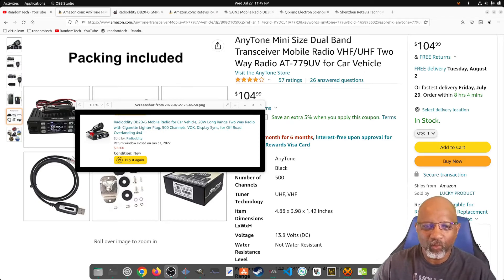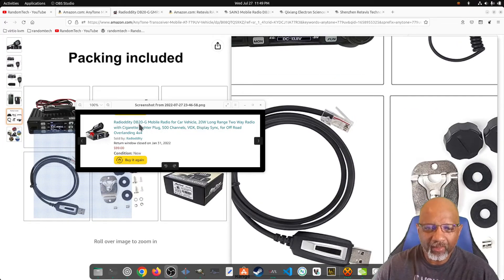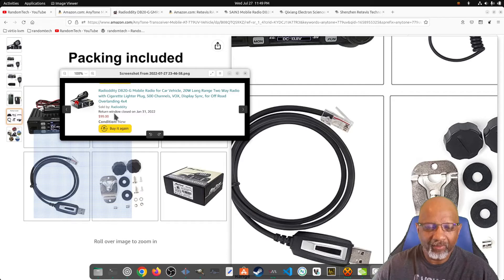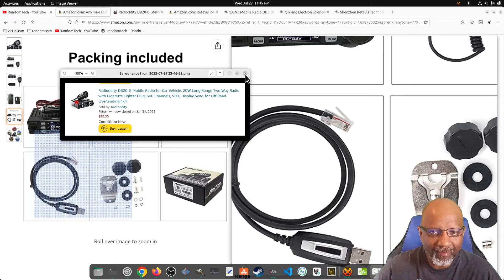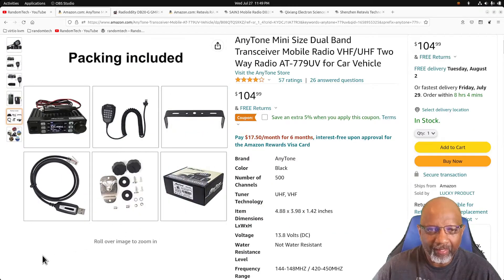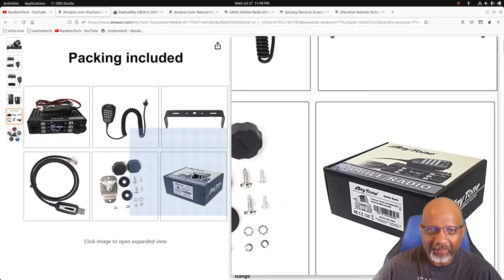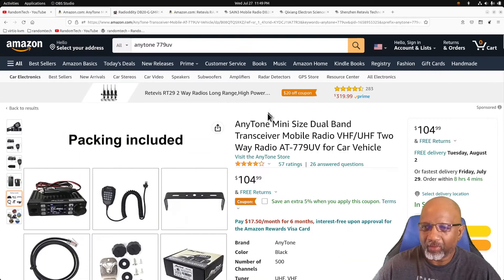These GMRS radios are all the same. (Radioddity DB20G, Retevis RA25, Anytone 779UV)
The Anytone 779UV is also the Radioddity DB20G, and Retevis RA25.  The hardware is all the same.  All of the radios can access 136-174 MHz and 400-490 MHz by going into the setup and changing the configuration.